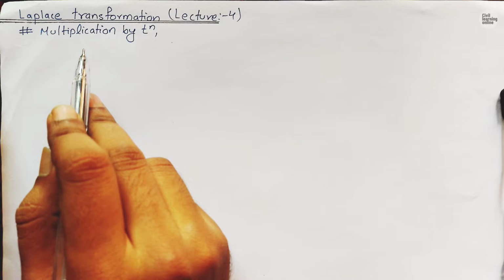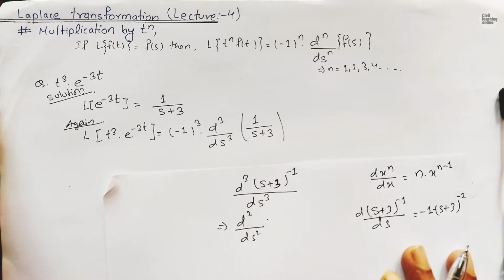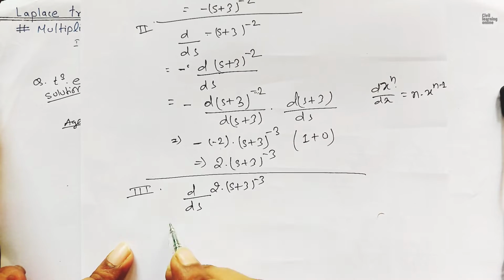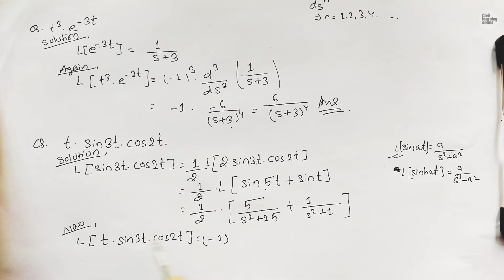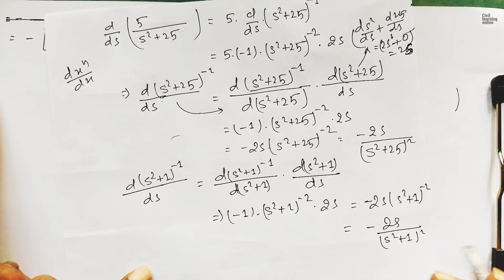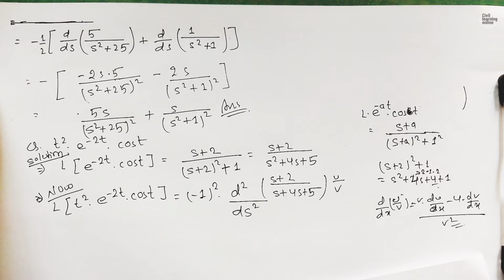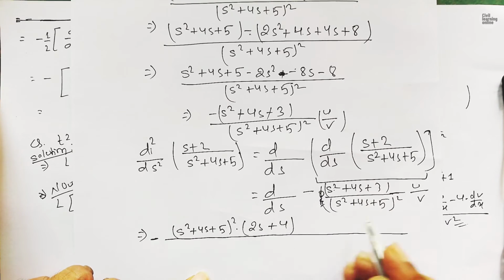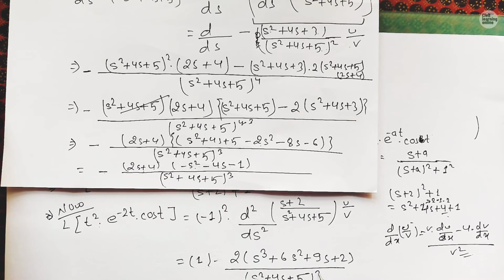Laplace transform || Laplace Transformation || Lecture 4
In this in-depth tutorial, we unravel the mysteries of Laplace transformations, demystifying this powerful mathematical tool. From fundamentals to advanced techniques, we cover it all! Whether you're a student, engineer, or just a curious mind, this video will equip you with the knowledge you need.

🔍 Topics That Will Be Covered:
Laplace Transform of Common Functions
Partial Fraction Decomposition
Application in Differential Equation
0:00 Intro
1:13 Video Cont.
3:28 Problem 1
11:49 Problem 2
21:27 Problem 3